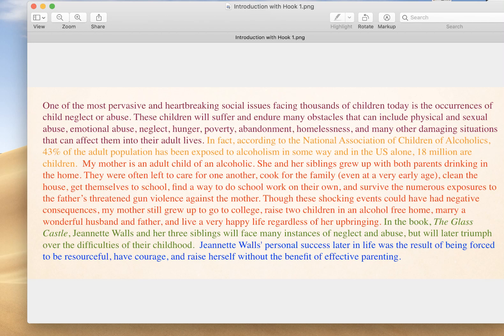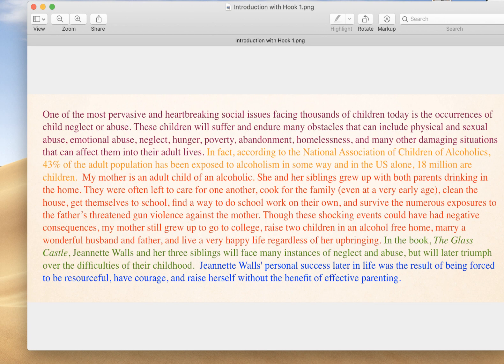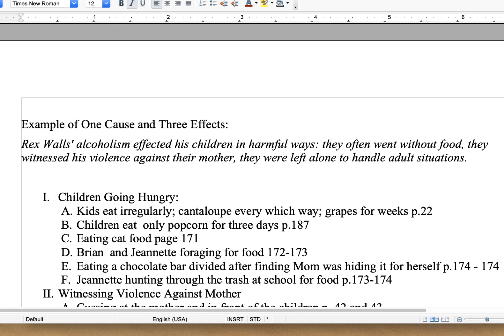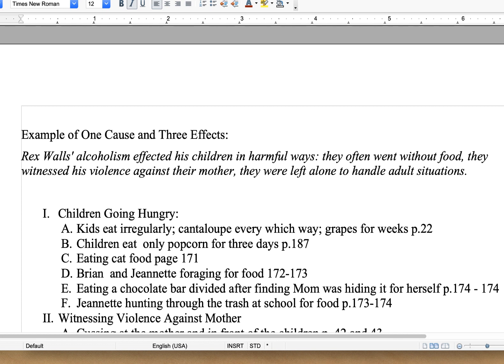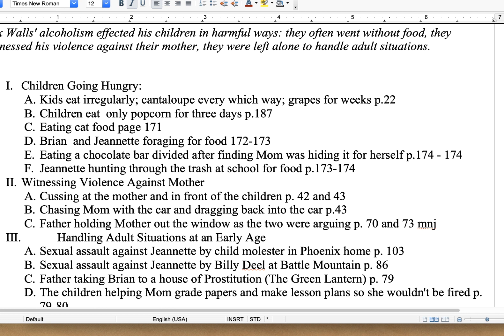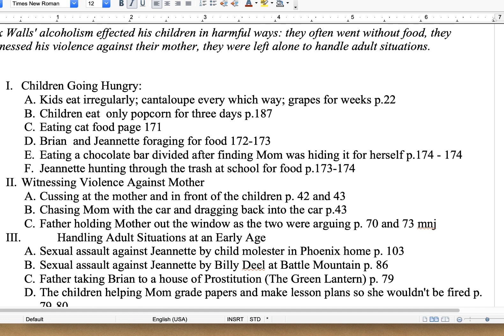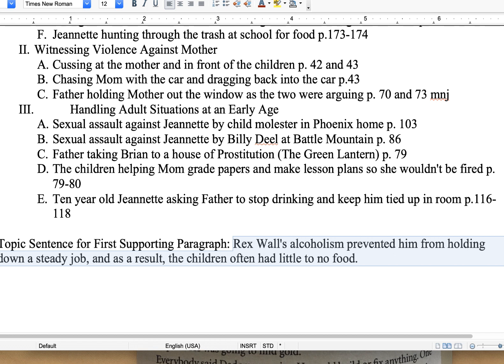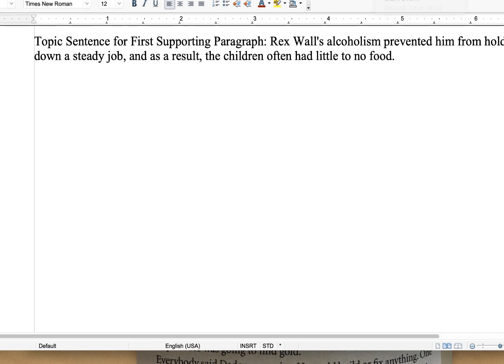ESL 350 Developing Supporting Paragraphs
How to Develop Supporting Paragraphs in a Glass Castle Cause/Effect Essay